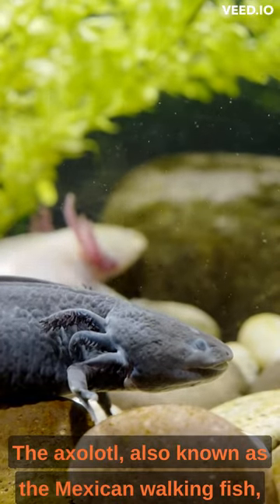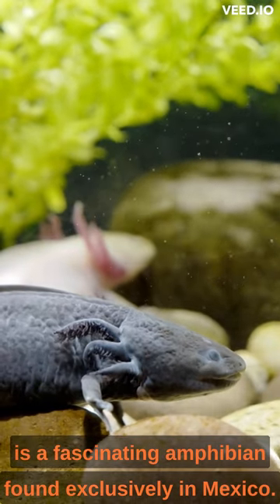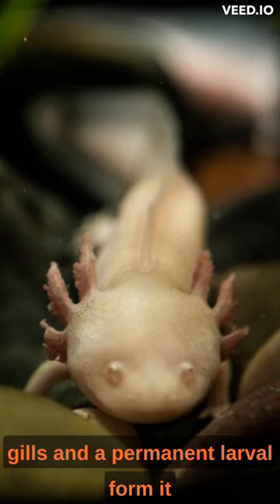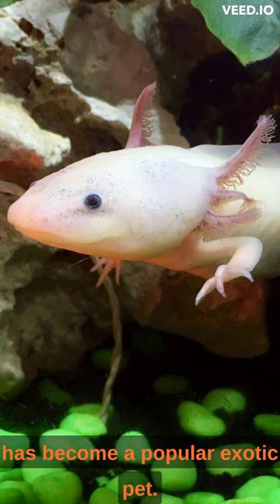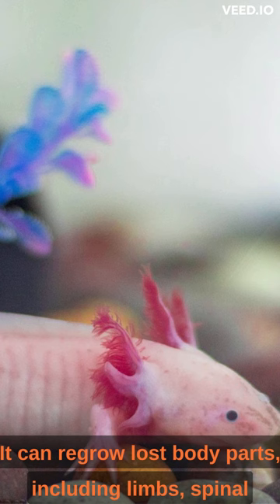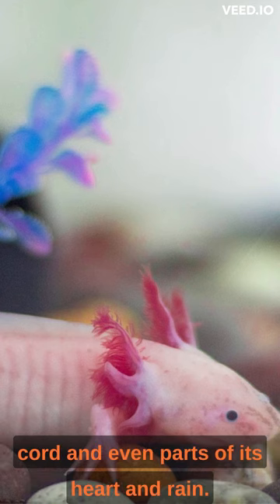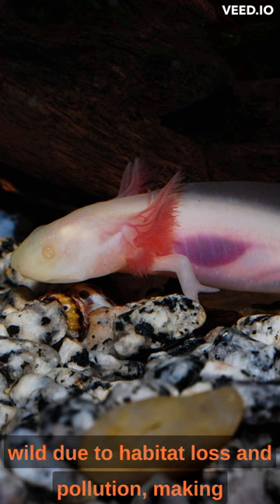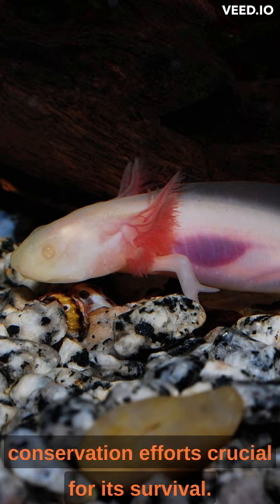Fun Facts about Axolotl's!